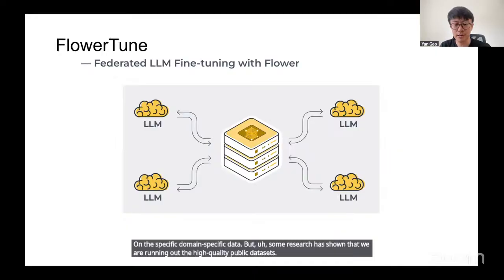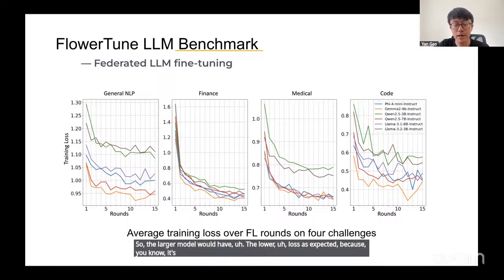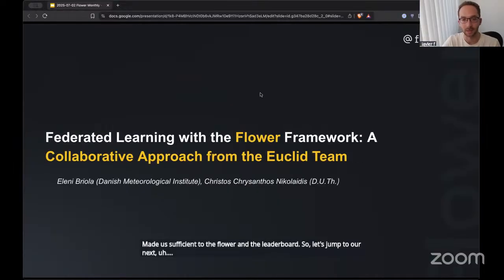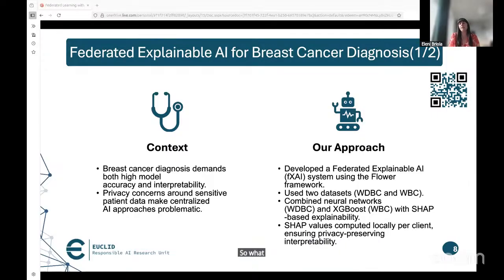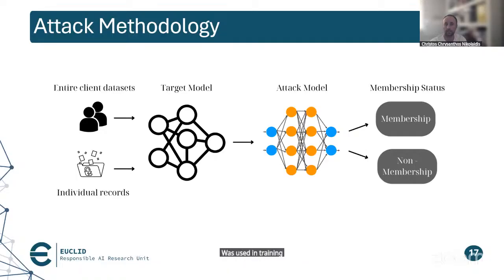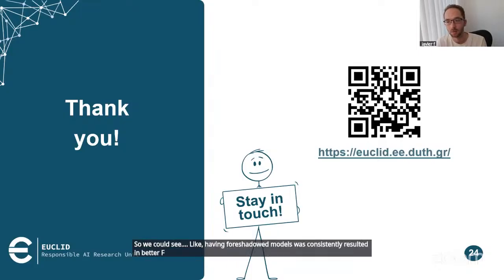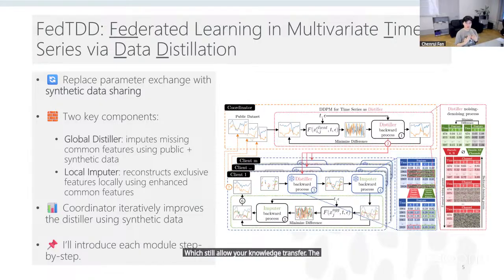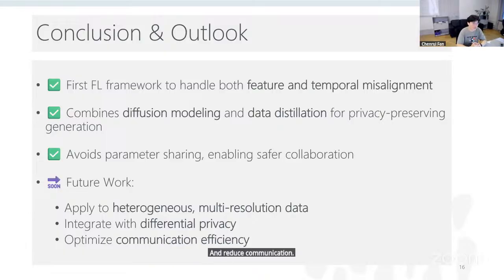Flower Monthly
Welcome to the live unedited version of Flower Monthly. The primary monthly community event of the Flower open-source community; join today by following and visiting -- edited versions of this content will appear later on our Flower YouTube channel